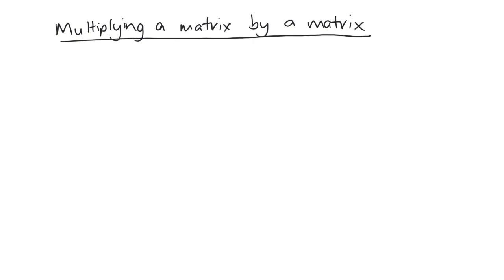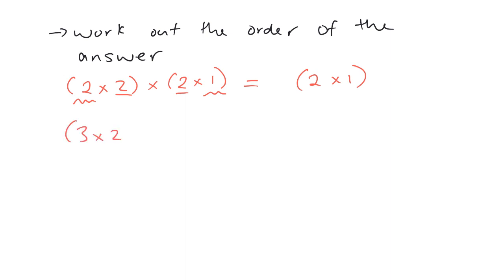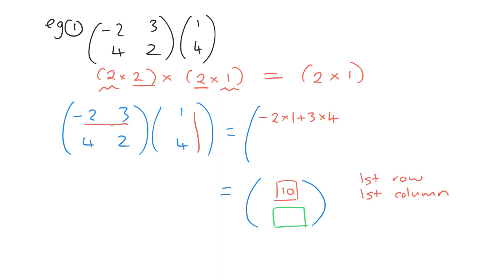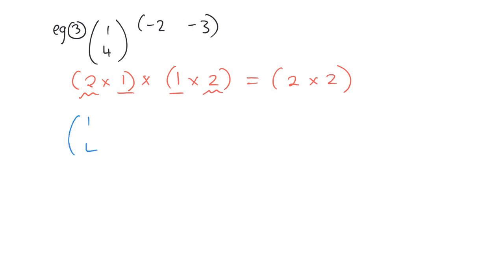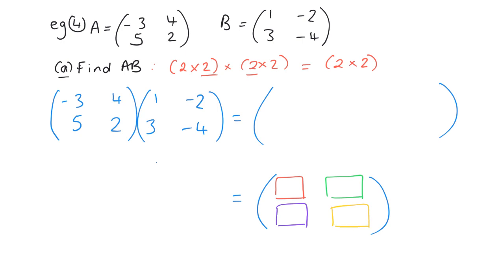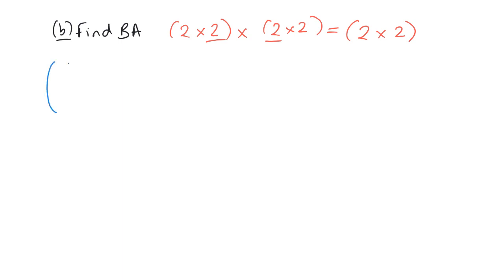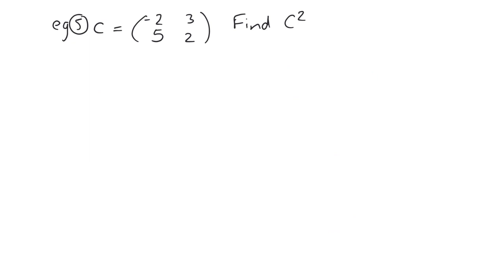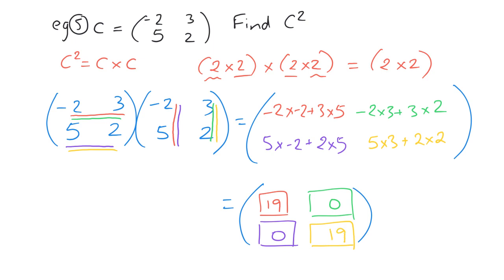GCSE Further Maths Exercise 11D